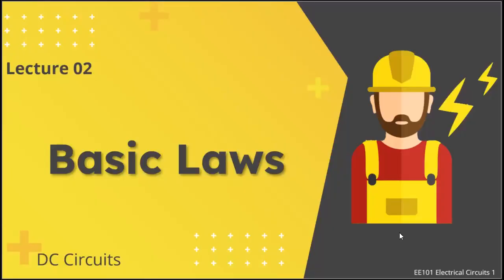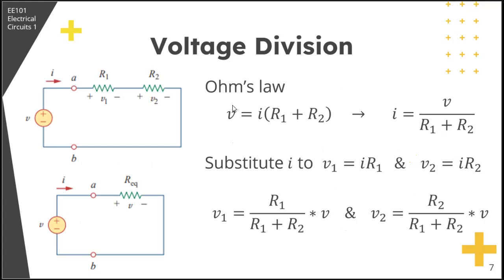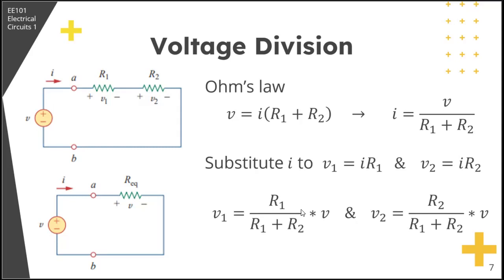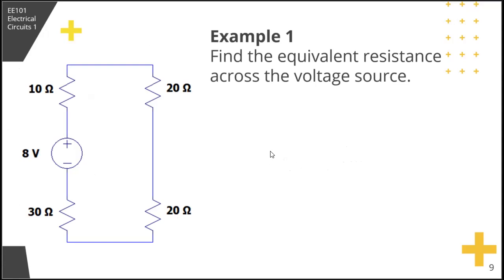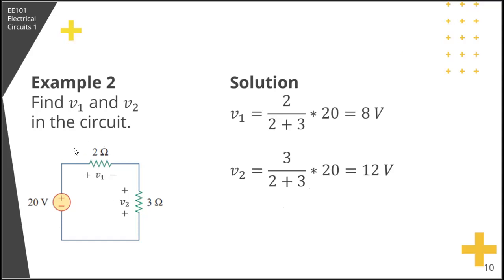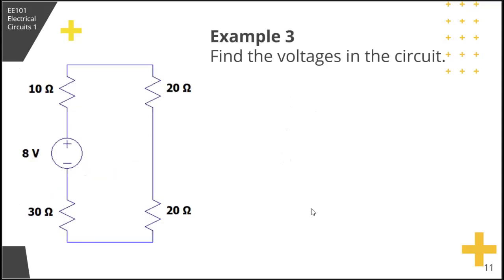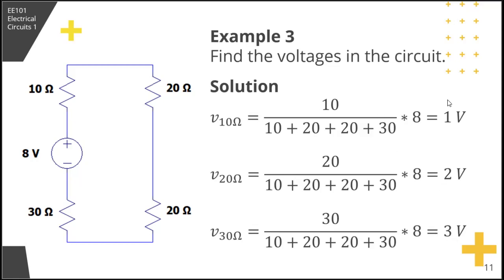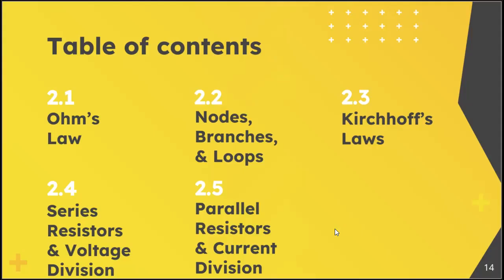2.4 Series Resistors, Voltage Division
In our second lecture series, we’ll cover the basic laws of electric circuit theory to determine the values of the current, voltage, and power in a given circuit. These laws, known as Ohm’s law and Kirchhoff’s laws, form the foundation upon which electric circuit analysis is built.